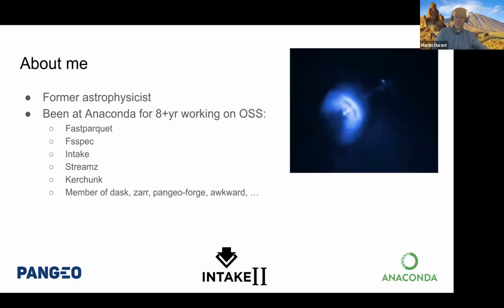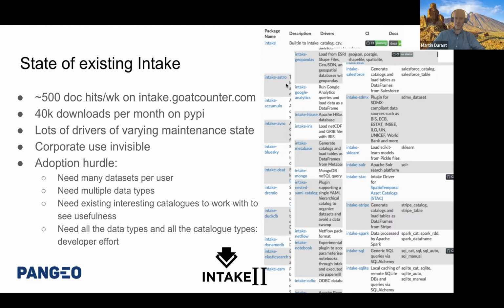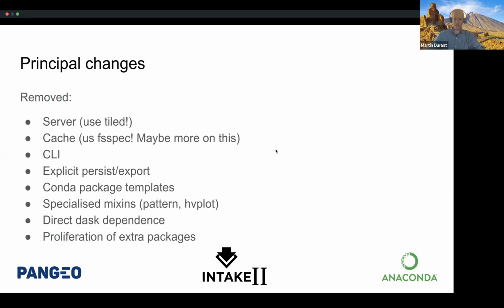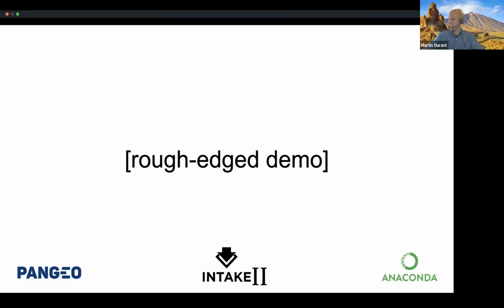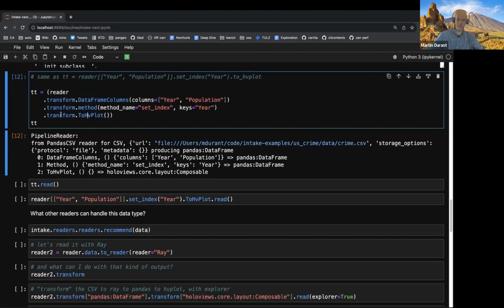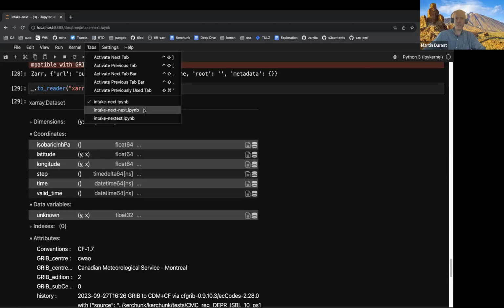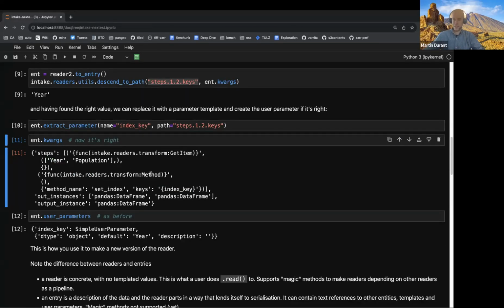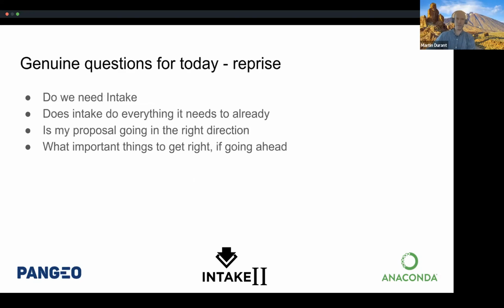Intake 2: The Future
Pangeo Showcase Presentation from Sep 27, 2023 by Martin Durant (Anaconda)

Intake is a Python package for describing, finding and sharing dataset specs, so that you can load them with a minimum of fuss. It has been around for a number of years, and has found a number of uses within the Pangeo community through plugins such as intake-stac, intake-esm and others. In this talk I will go over the challenges of adoption for intake, and why the appearance of the catalog concept in anaconda.cloud has spurred a rethink and large scale rewrite of Intake, with a V2 hopefully coming this year. There is much that is new and much that is discarded! Hoping for honest feedback on the design so far!